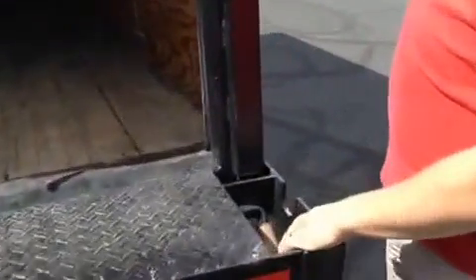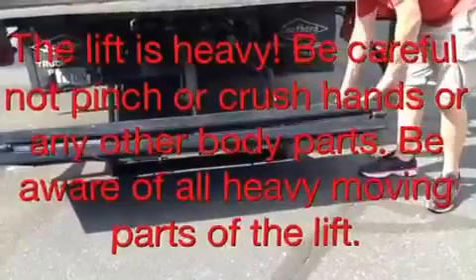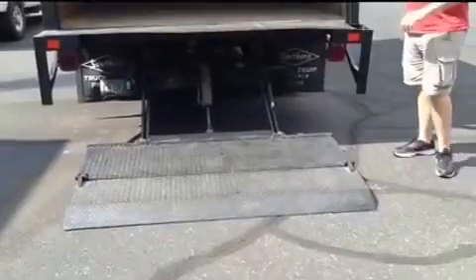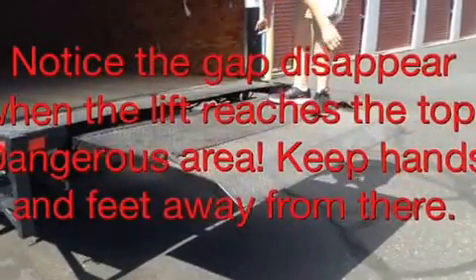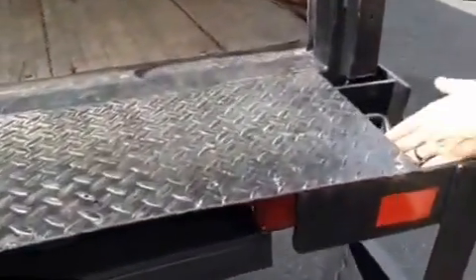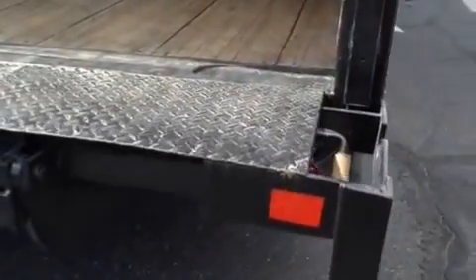How to use moving truck lift.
How to use moving truck lift. Safety tip precautions.